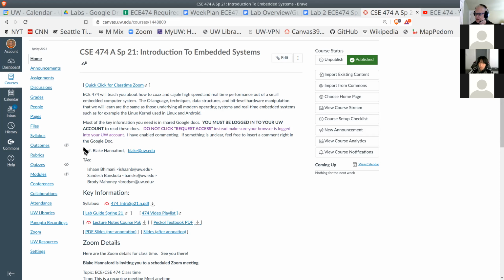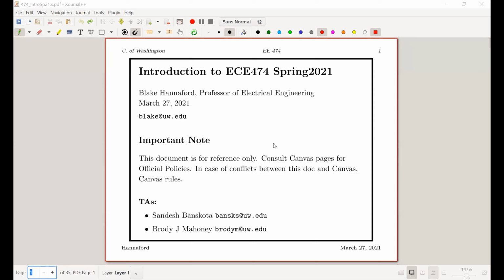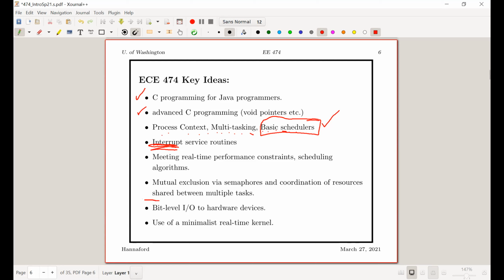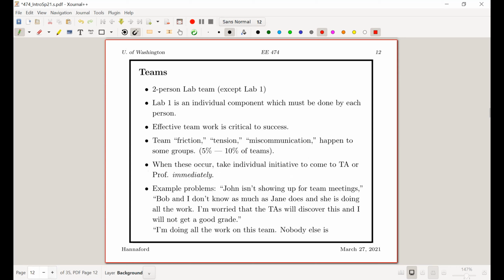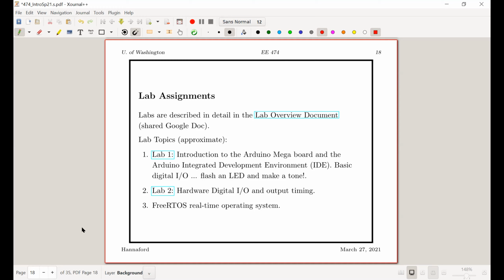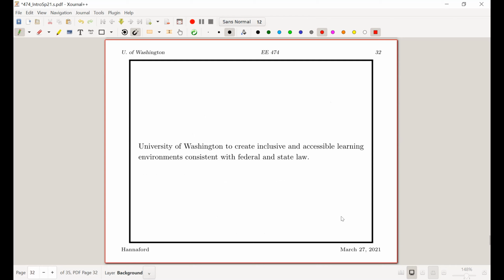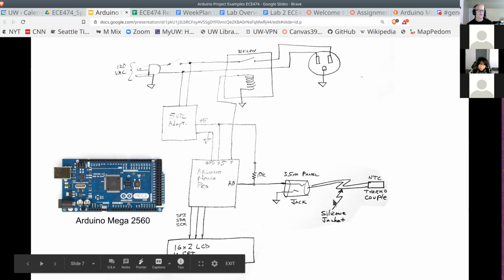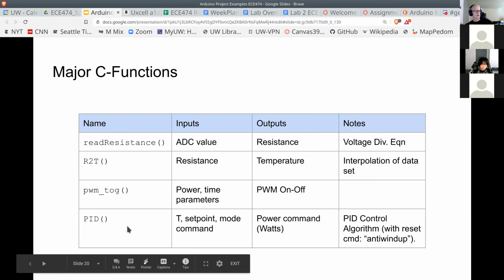ECE474 29 Mar 21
Introduction to the course on Day 1.